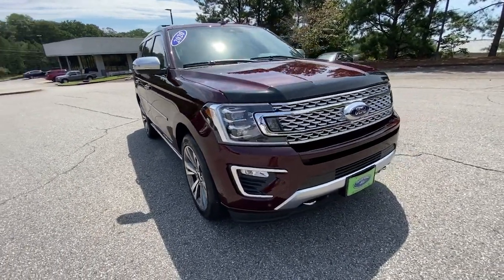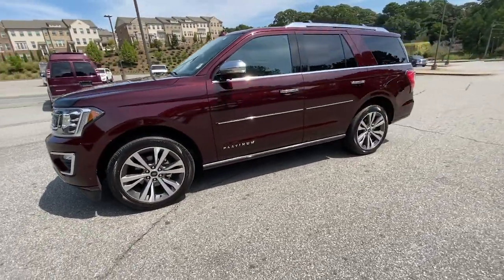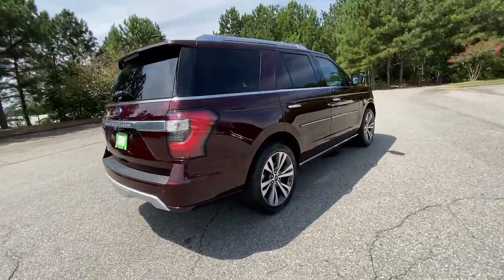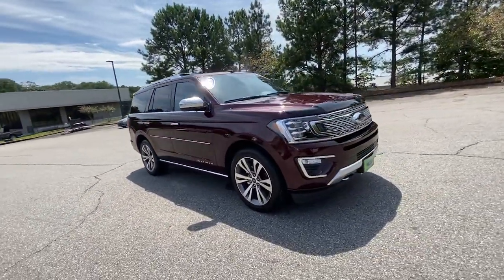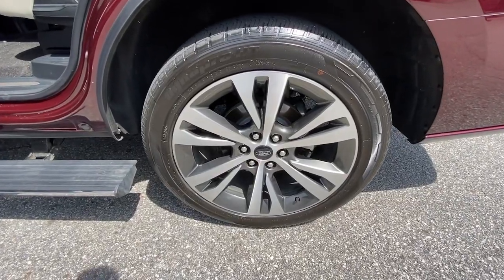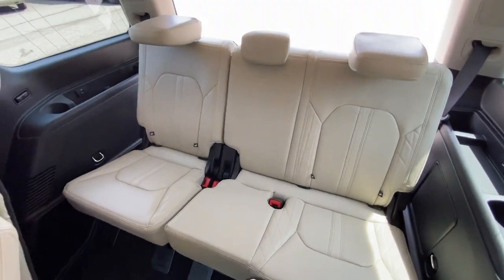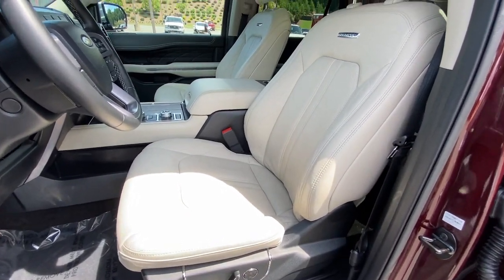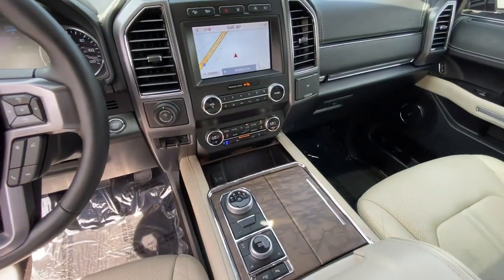2020 Ford Expedition Woodstock, Canton, Holly Springs, Kennesaw, GA A28156A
Burgundy Used 2020 Ford Expedition available in Woodstock, Georgia at Krause Family Ford. Servicing the Canton, Holly Springs, Kennesaw, GA area.

EQUIPMENT GROUP 600A HEAVY-DUTY TRAILER TOW PACKAGE 2ND ROW BUCKET SEATS Electronic Limited Slip w/3.73 Axle Ratio Equipment Group 600A Heavy-Duty Engine Radiator Heavy-Duty Trailer Tow Package Integrated Trailer Brake Controller Pro Trailer Backup Assist. CARFAX One-Owner. Clean CARFAX.brbrPriced below KBB Fair Purchase Price! Odometer is 6276 miles below market average! Burgundy Velvet Metallic Tinted Clearcoat 2020 Ford Expedition Platinum 4WD EcoBoost 3.5L V6 GTDi DOHC 24V Twin TurbochargedbrbrbrAwards:br  * 2020 KBB.com Best Buy Awardsbrbr*Please contact dealer for full details. All prices do not include taxes estimated tax fees dealer documentary fee certification costs reconditioning costs and any installed equipment. *Limited warranties see dealer for details* A short visit to Krause Family Ford located at 195 Woodstock Parkway Woodstock GA 30188 can get you a hassle free deal on this trustworthy vehicle today!